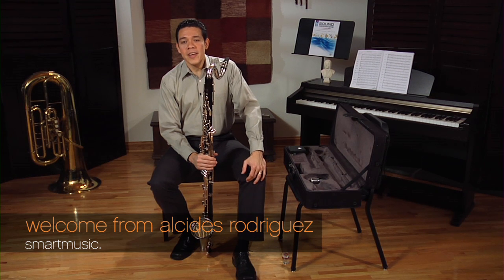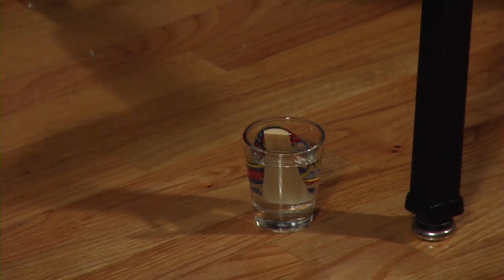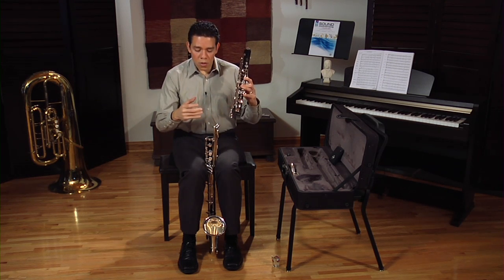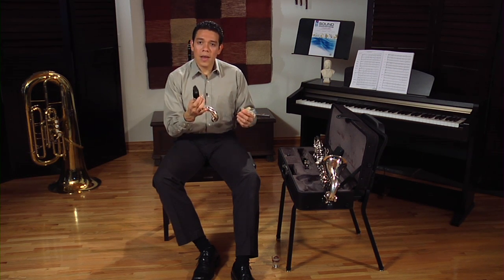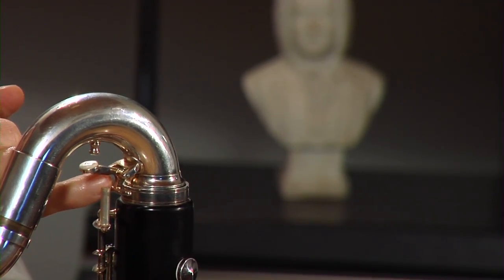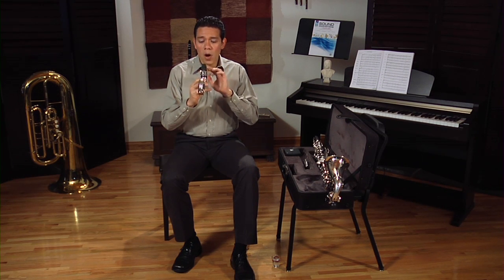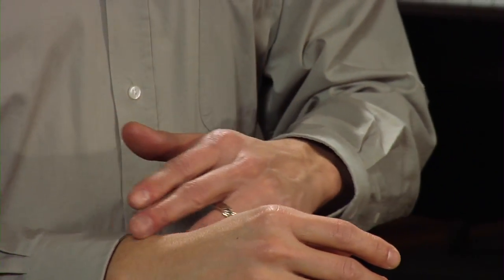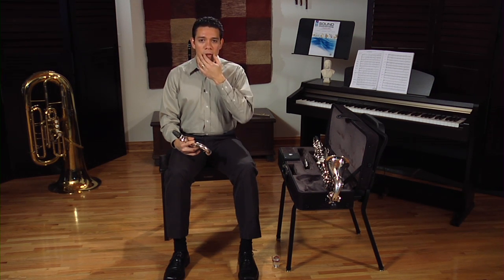How to Play the Bass Clarinet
Learn the basics of playing the bass clarinet, including setup, posture, and technique.